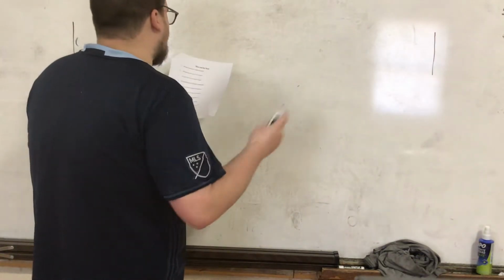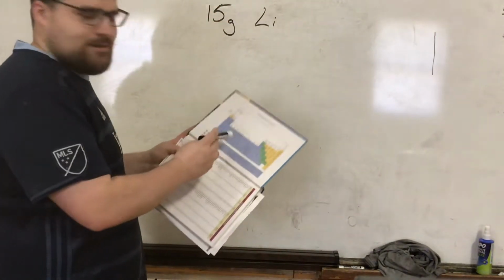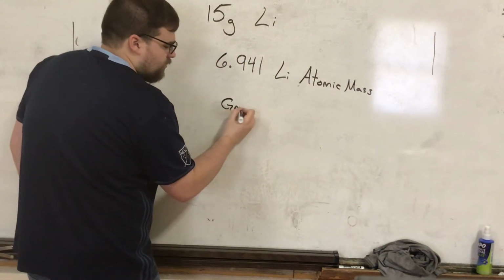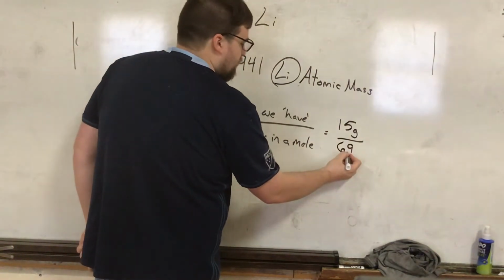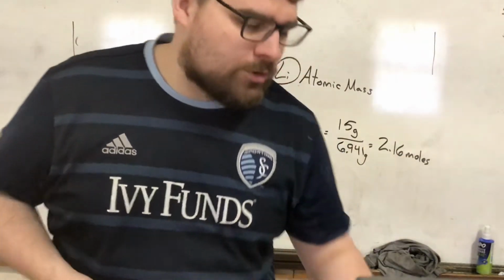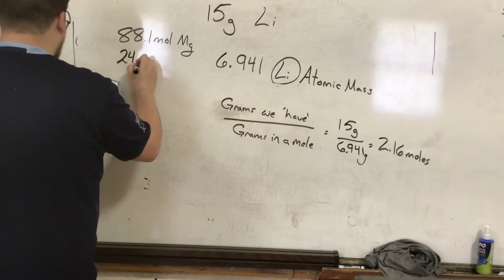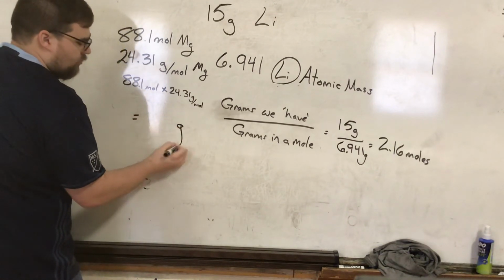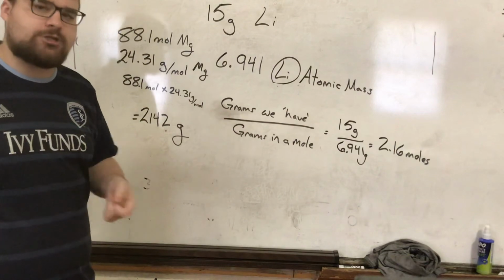Math Analysis! May 6th